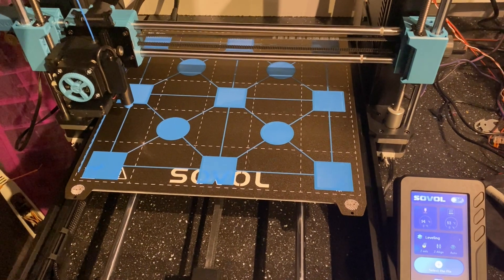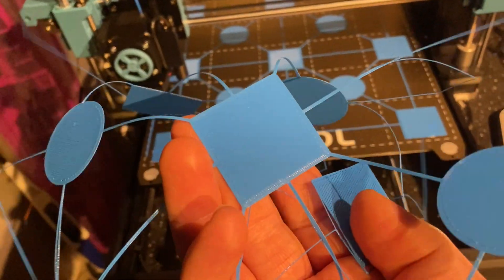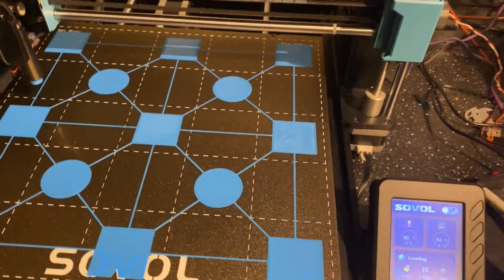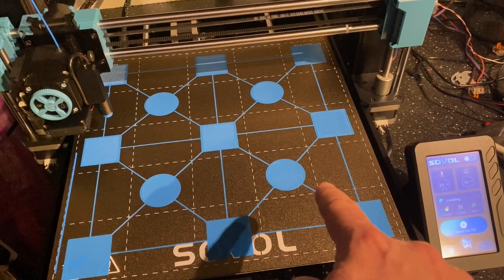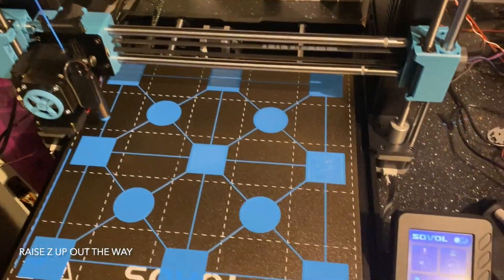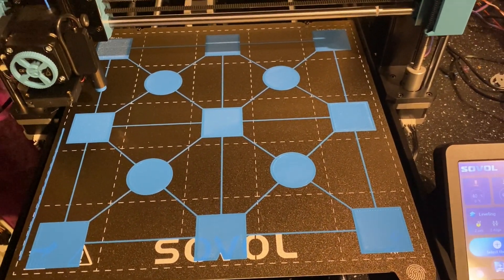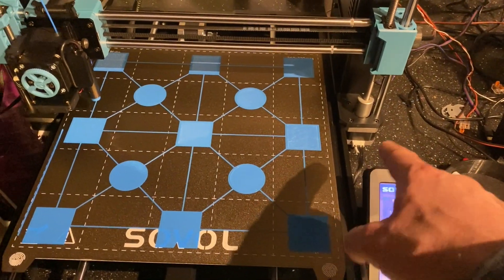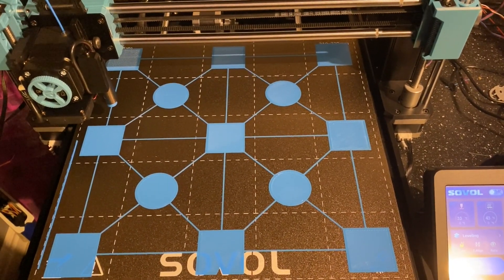SV06 Plus Fix Bed Level Issues With Square & True Setup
A square & true setup can make all the difference to a machine that is struggling to achieve an even & uniform first layer across the whole bed, & where the ABL system can't seem to compensate.
It might not be the definitive answer to all issues on all machines but this absolutely 100% fixed the issue on my production unit!